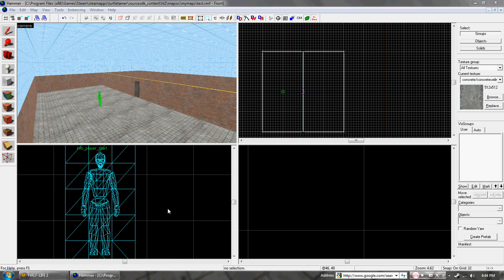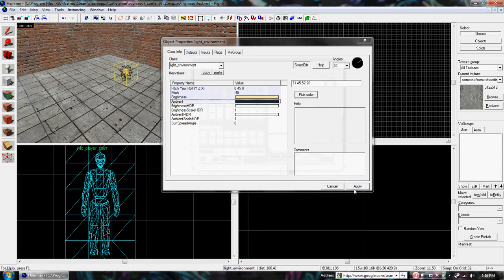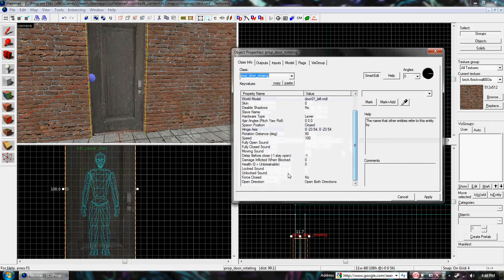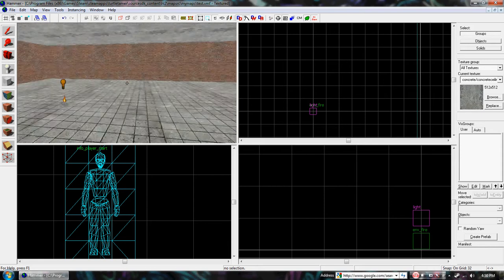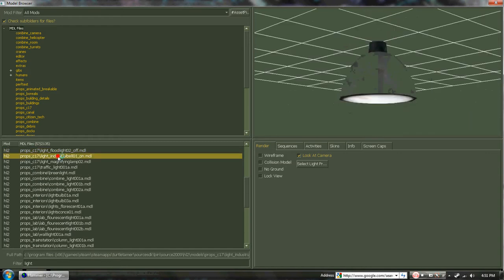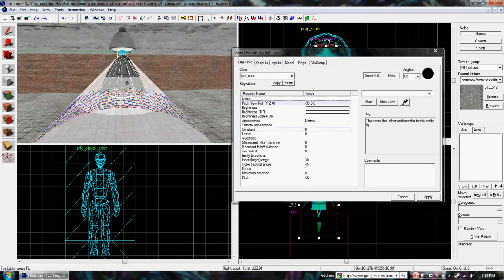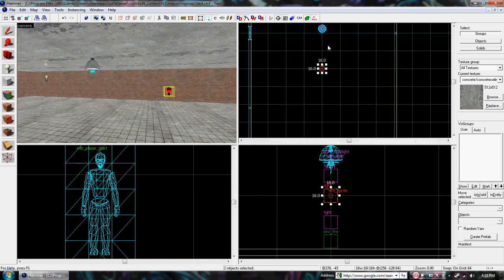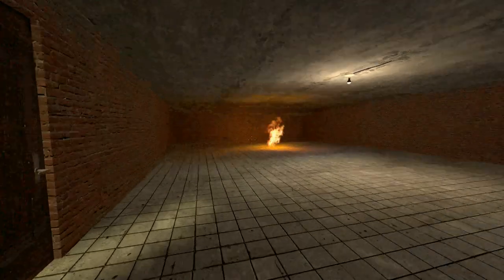Hammer Tutorial # 2 - Lighting